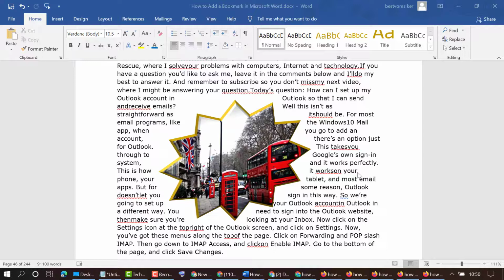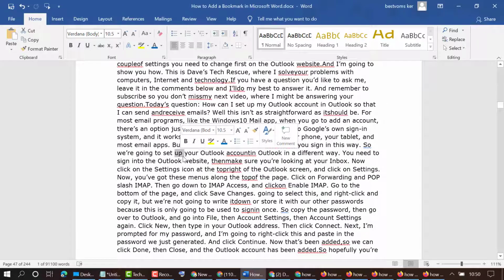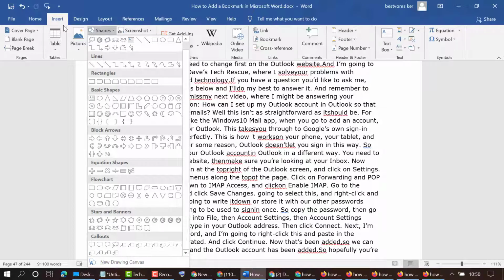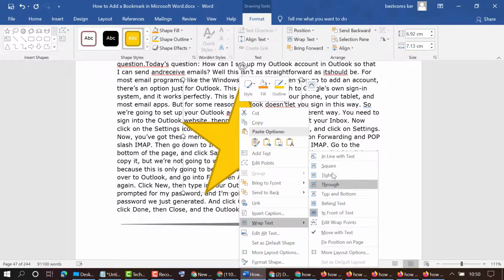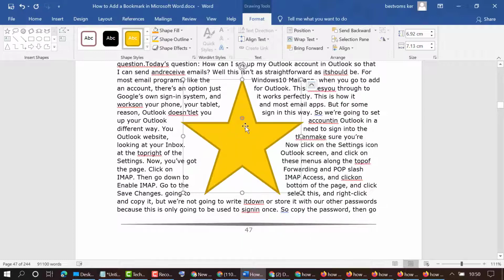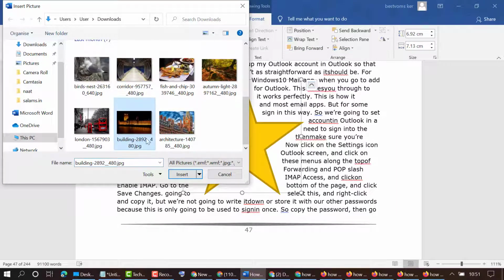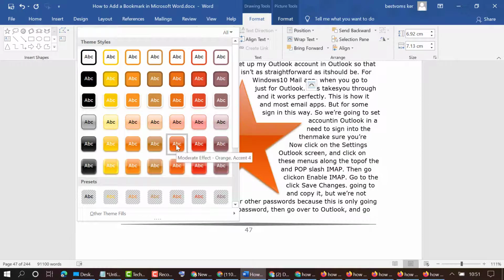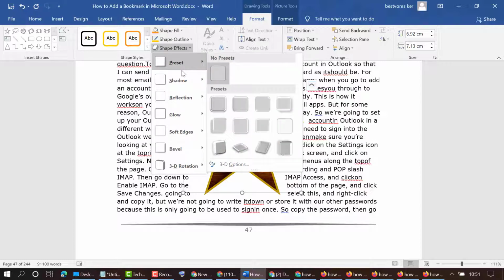How to Place Text Over a Graphic in Microsoft Word